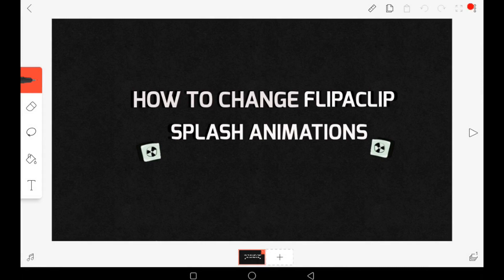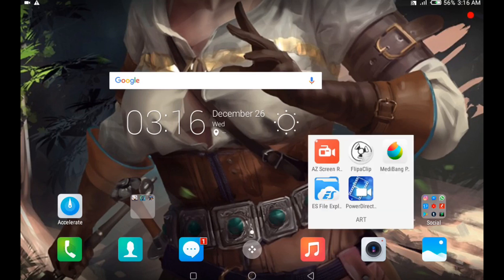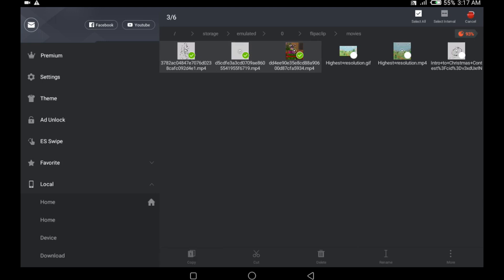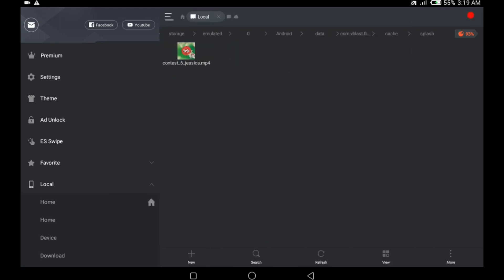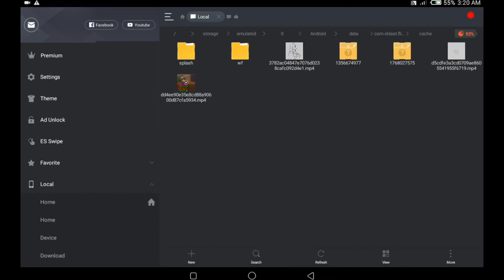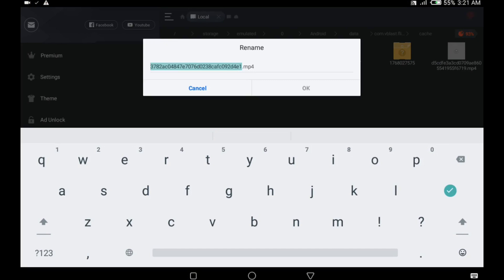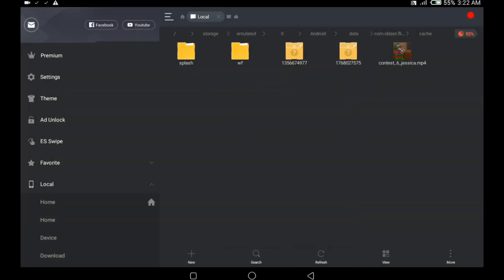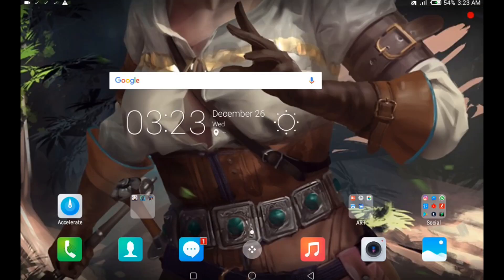FLIPACLIP TUTORIAL: how to change flipaclip's splash animation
Hello guys I haven't uploaded a serious video in awhile so here's one, forgive the audio quality, it'll probably get better in future vids...This is a tutorial on how to change the splash animation on flipaclip, I came across this while scanning my device for hidden files and folders, that was when I noticed there was a way to change the splash animation.

 I made this video cuz I thought a lot of you would be as curious as I was to know what their animations would look like in the app although, I love the top 3 animations that were selected for the splash... Below are the channel links of the animations featured in this video, be sure to check them out..
{[IN CASE OF UPDATE]  }